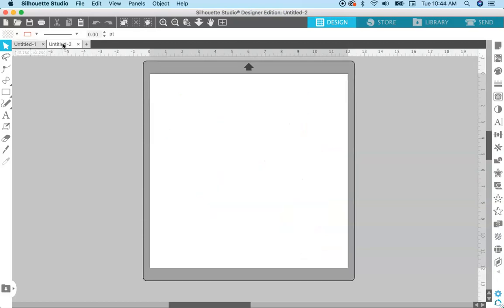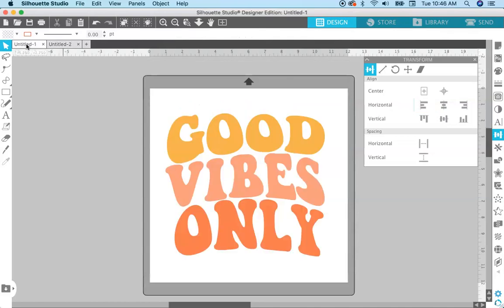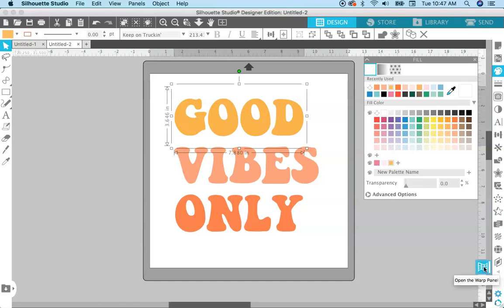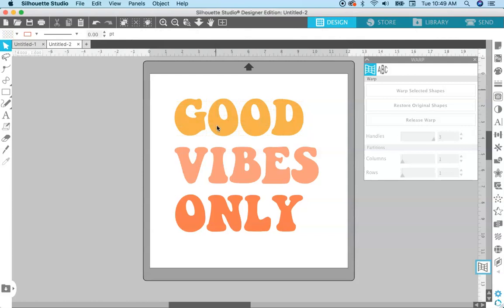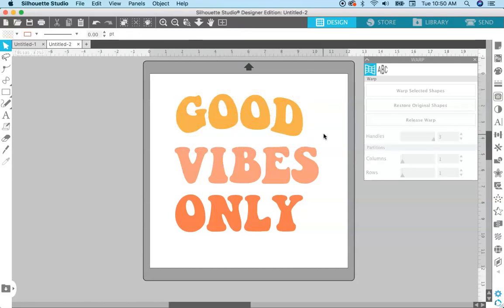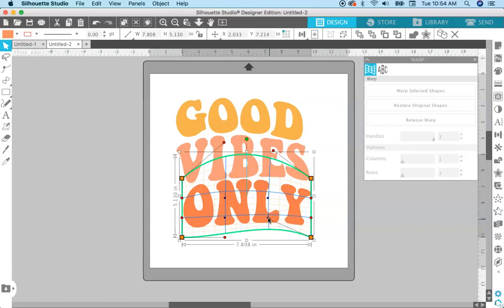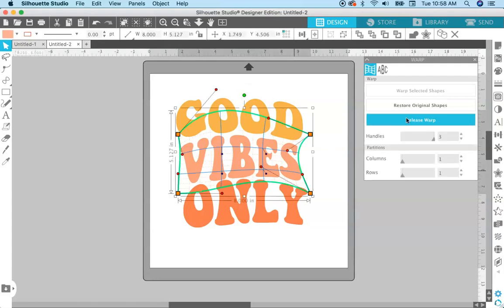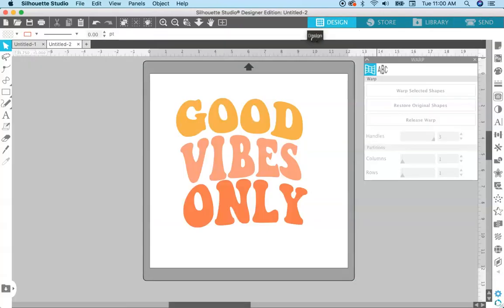How to Create Wavy Text in Silhouette Studio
In this video, I'll teach you how to create wavy text in Silhouette Studio.  Learn how to create this fun and popular effect using one simple tool.